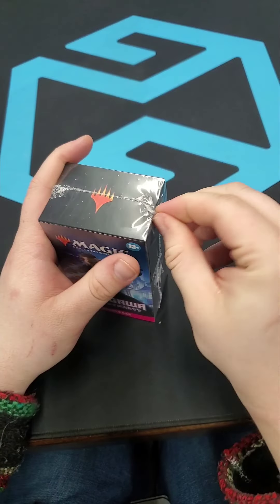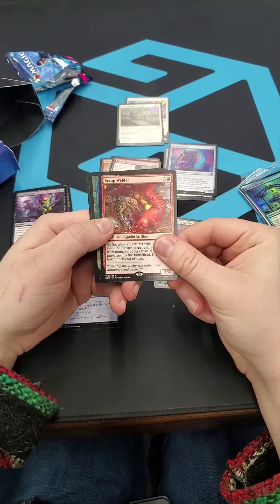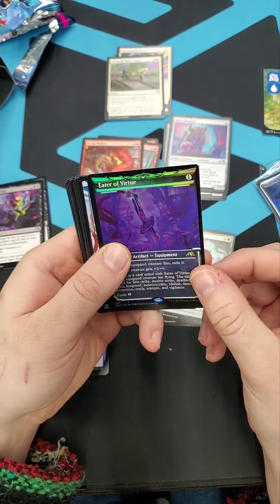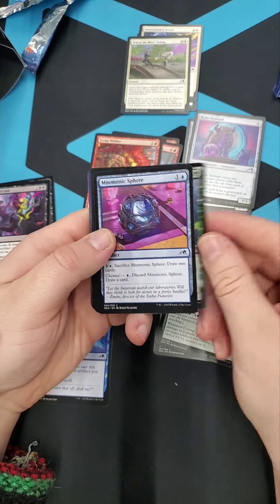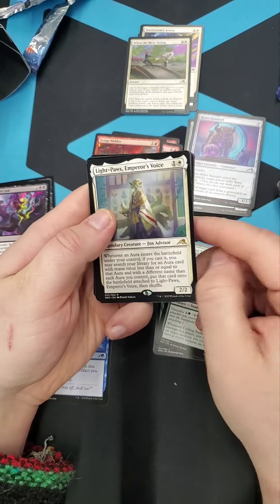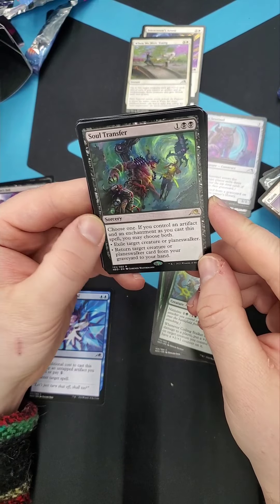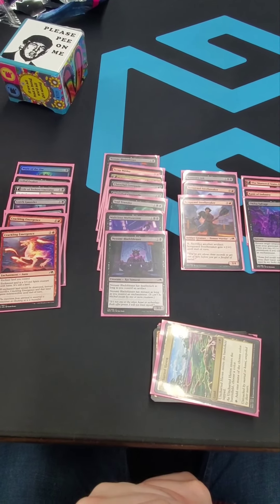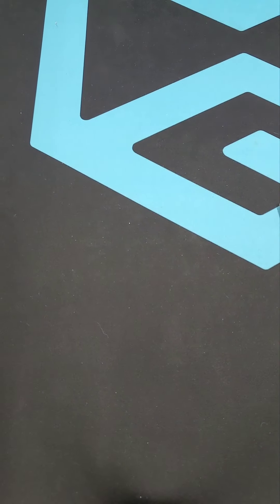Neon Dynasty Prerelease Kit Opening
Did the thing at a mid afternoon first day pre and got some really good pulls! Went 2-1 after losing my first match. This set was the most fun I've had in a sealed event since Khans of Tarkir. These kits are absolutely loaded with value so I highly recommend going.